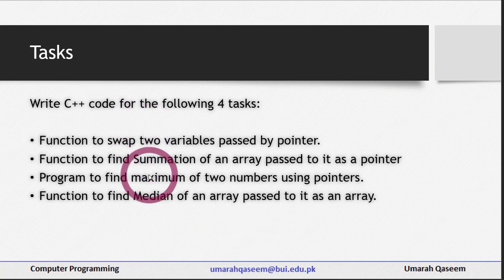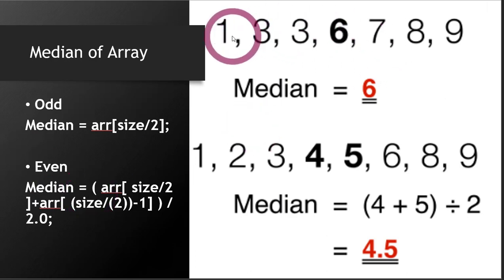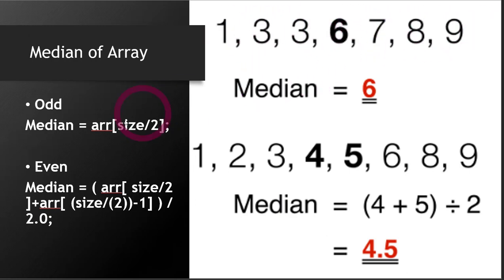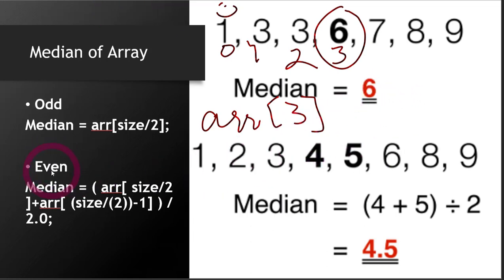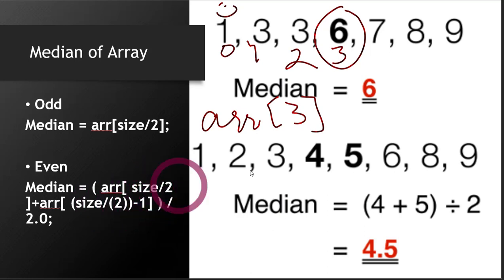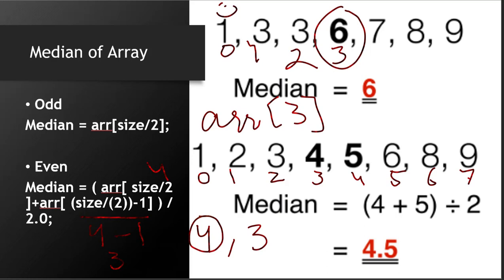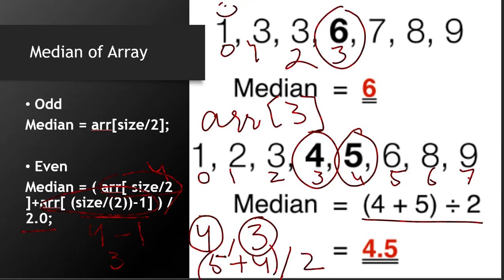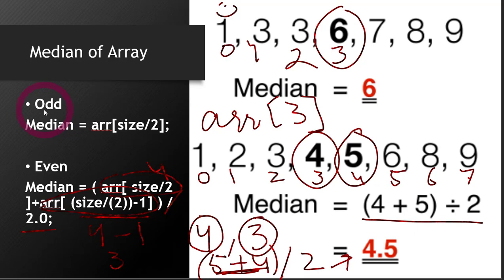How to find Median of an array - C++ Pointers - Part 7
Find Median of an array, if it is odd numbered and if it is even numbered. Formula is different for both.